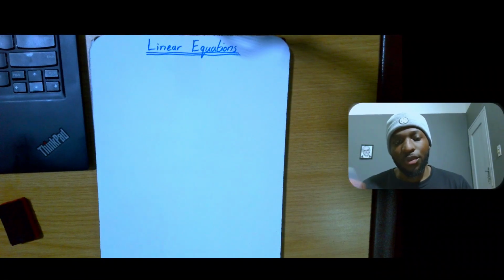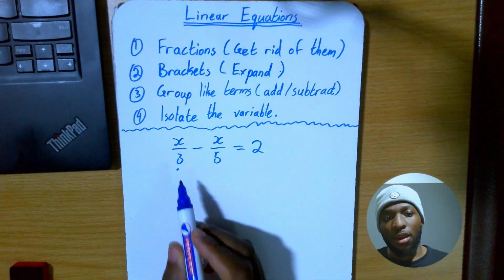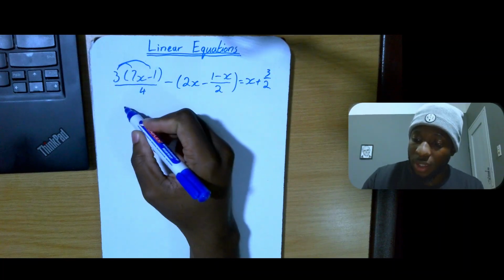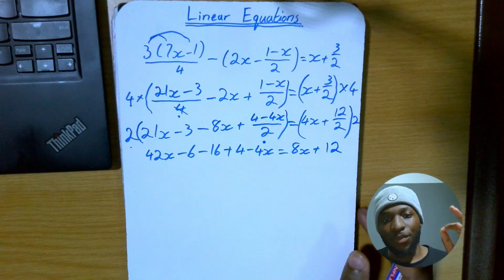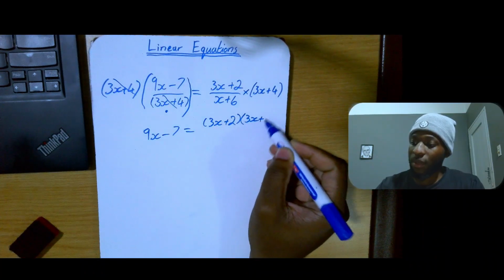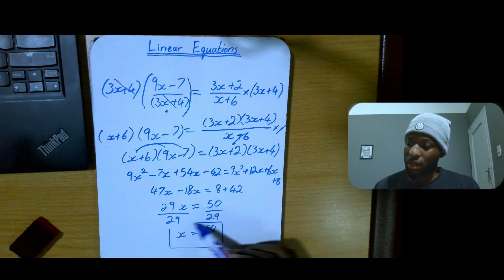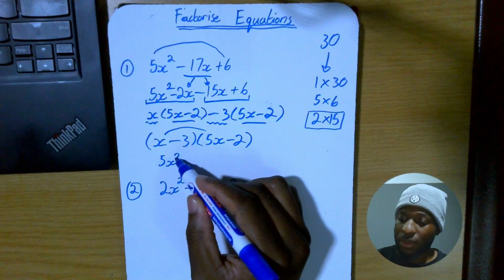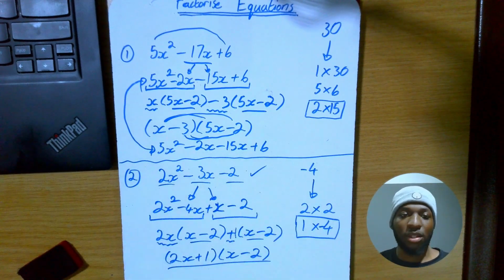Never Fail Algebra Again: Linear & Quadratic Equations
Struggling with algebra? Let's make it simple! In this quick tutorial, we break down everything you need to know to conquer linear and quadratic equations without the headache.

In this video, you will learn:

The fastest way to solve linear equations step-by-step.

Simple, foolproof tricks for factorizing quadratic equations.

Common mistakes to avoid on your next math test or homework assignment.